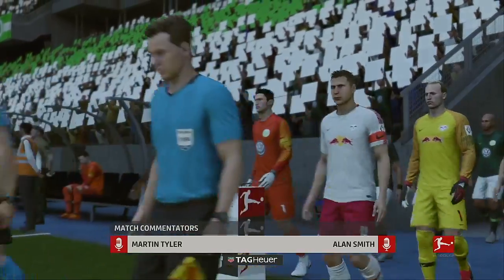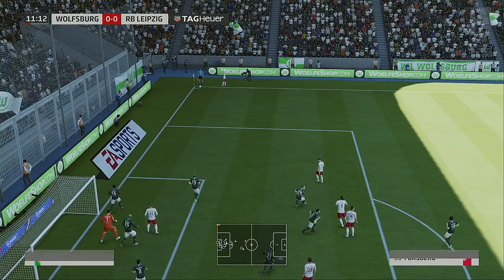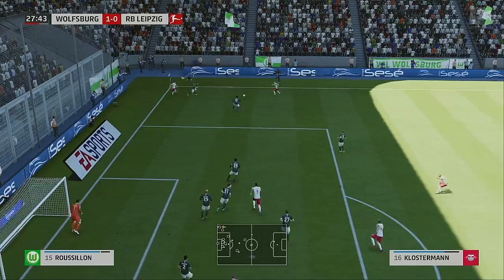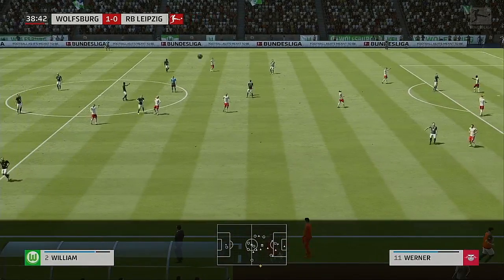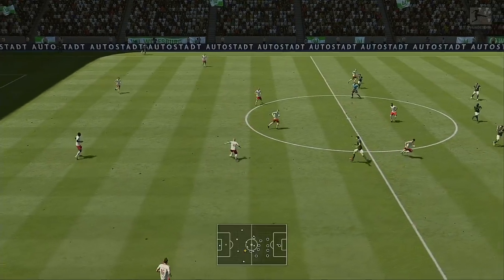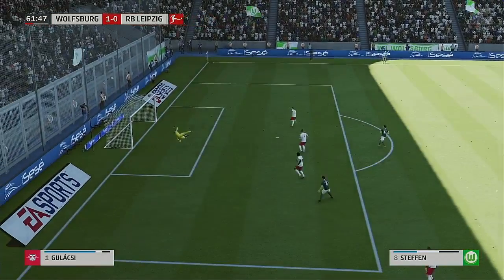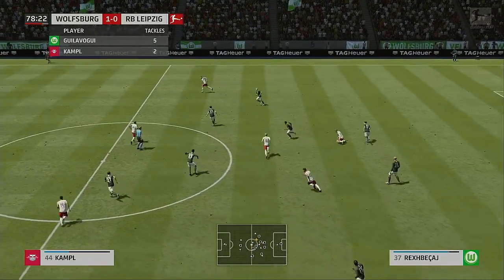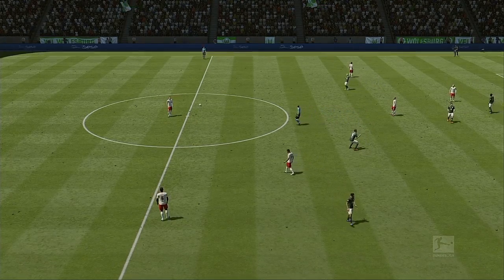2020 Bundesliga Playoffs Semi Final Series Leg 1 VFL Wolfsburg VS RB Leipzig